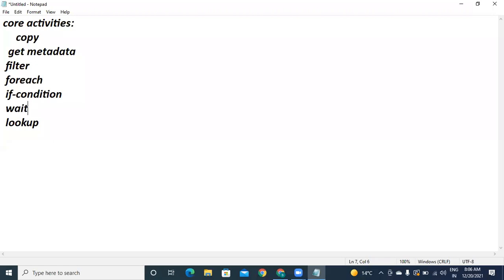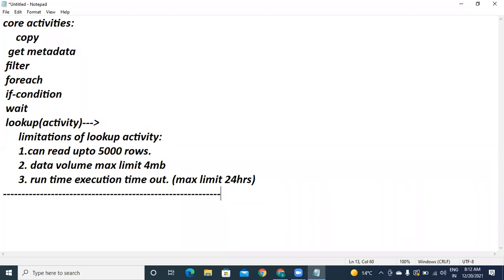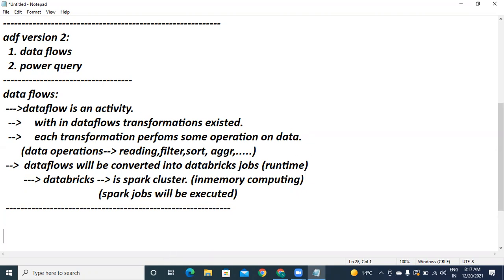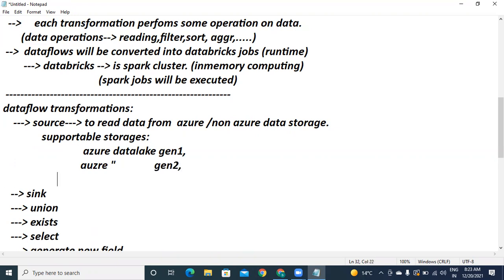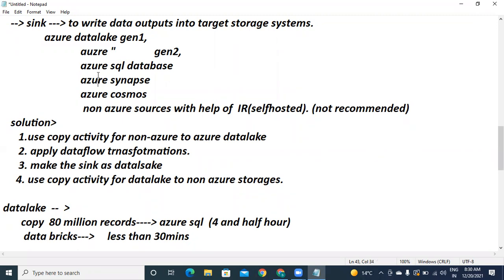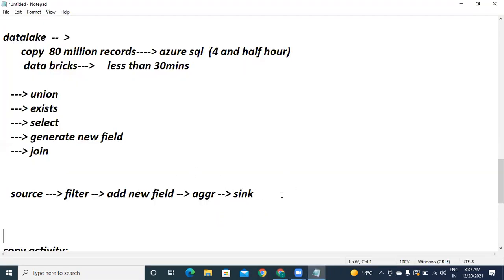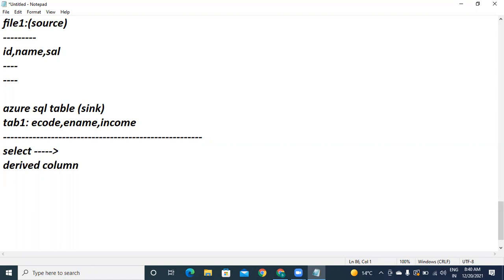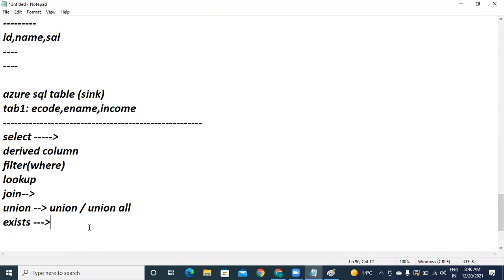Copy of adf16 b1